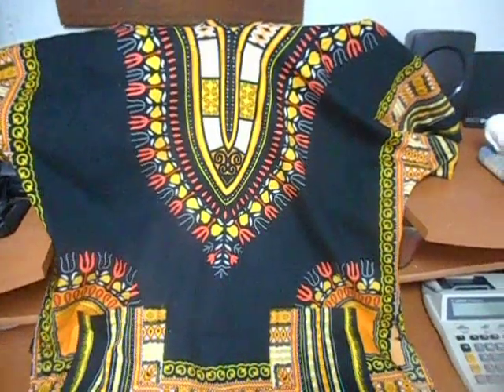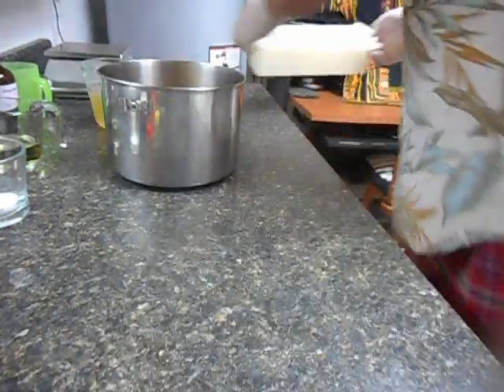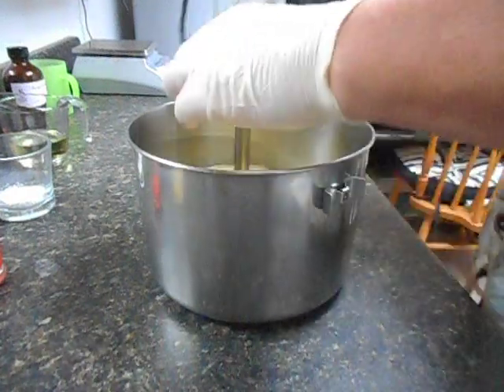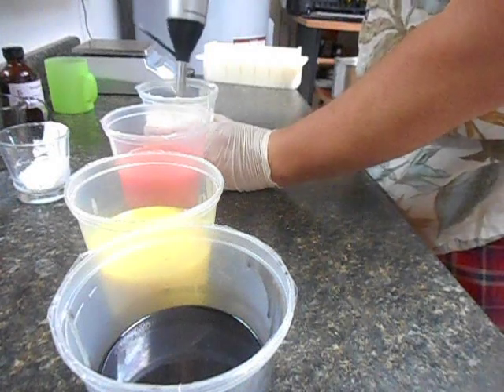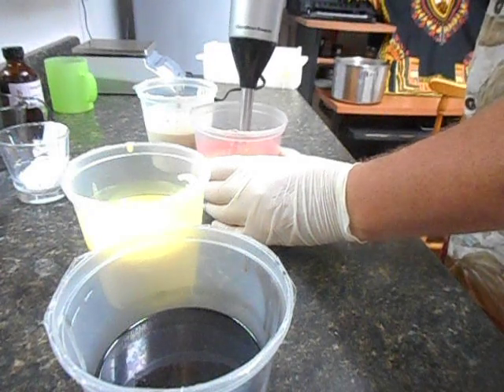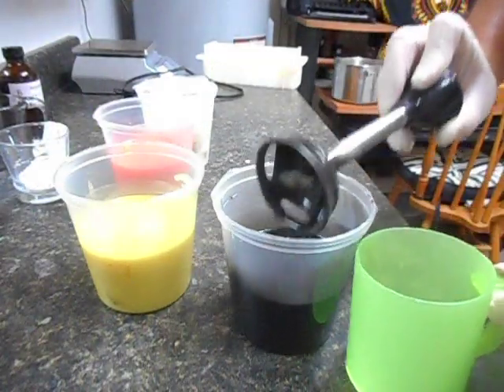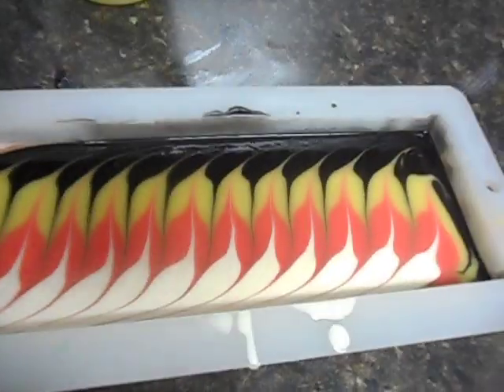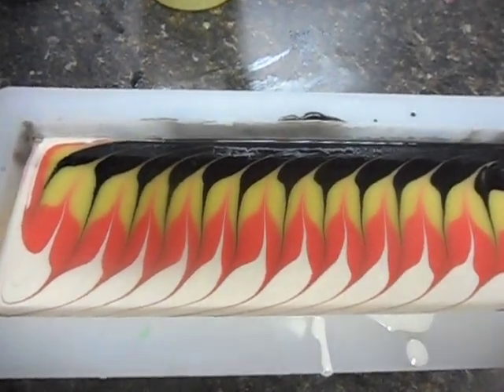Soap making 071918 shirt inspired taiwan swirl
An African shirt inspired soap:  my recipe is the same as last week with different colors and a different scent.  In oz, my recipe is 3.3 avacado, 8.3 coconut, 3.3 grapeseed, 9.9 olive, 8.3 palm, 4.65 lye, 10.9 aloe juice (you can use water in place) and 3 bergamot black tea from brambleberry.  I forgot to add 2t sodium lactate.  It is optional, but I recommend it.